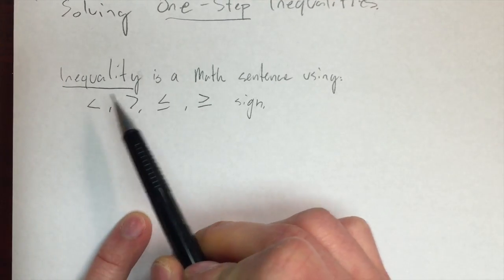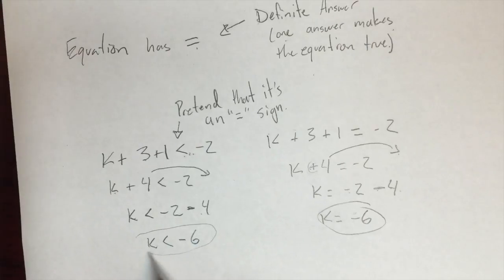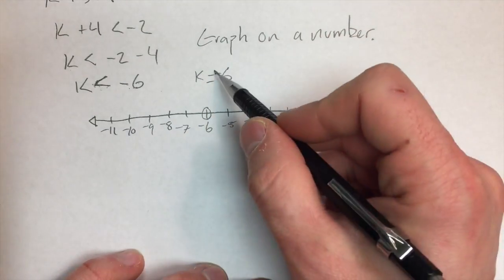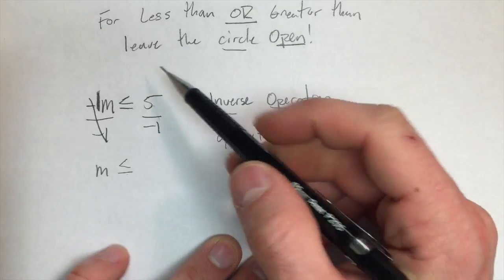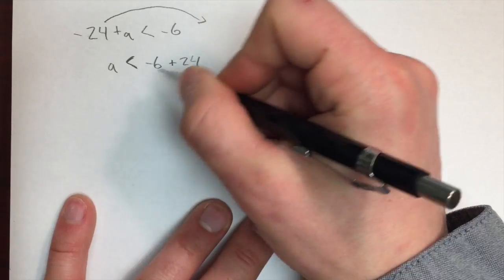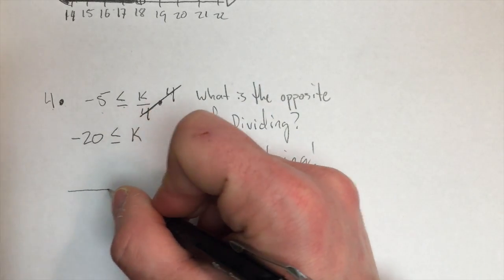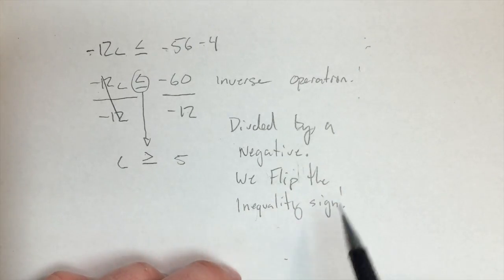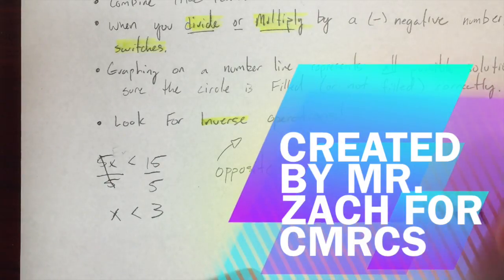Solving One-Step Inequalities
This video is about Solving One-Step Inequalities